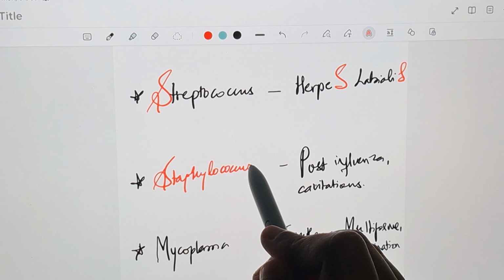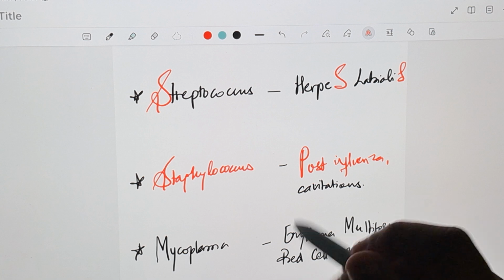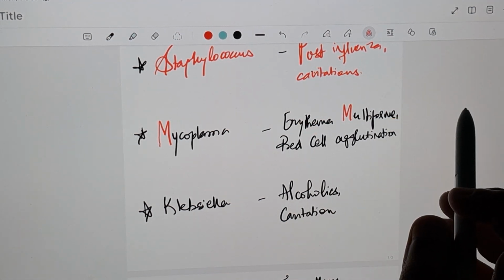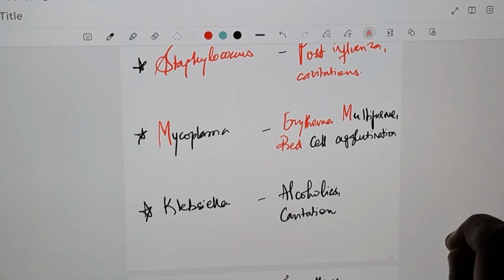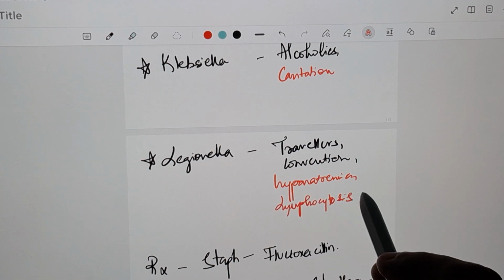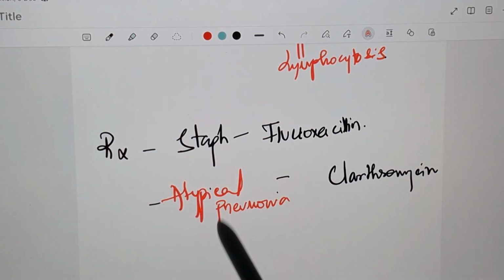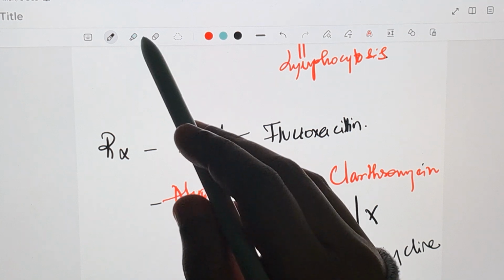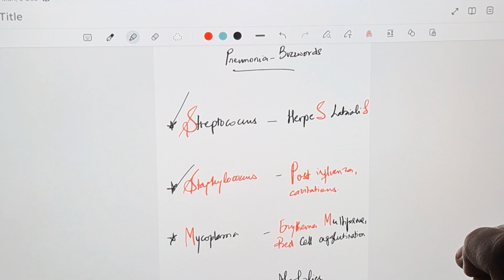Pneumonia ~buzzwords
Hi, here are the most common buzzwords and associations with pneumonia